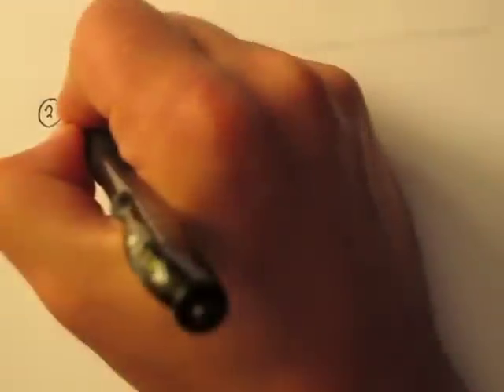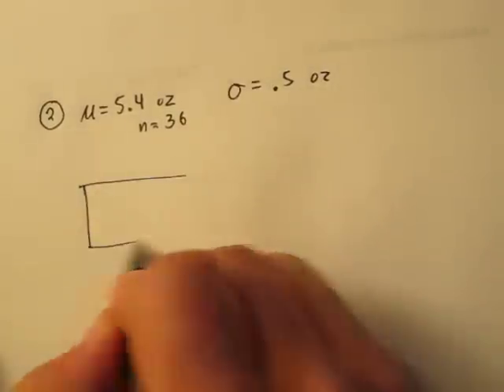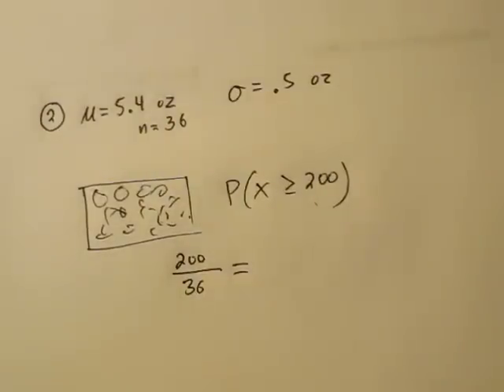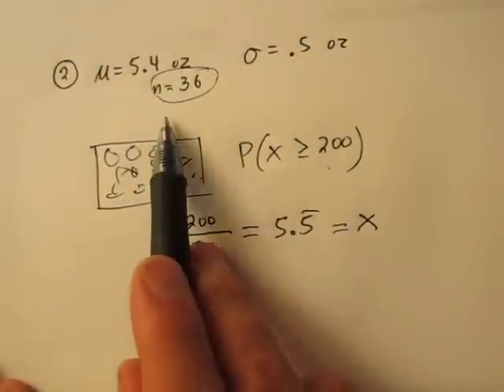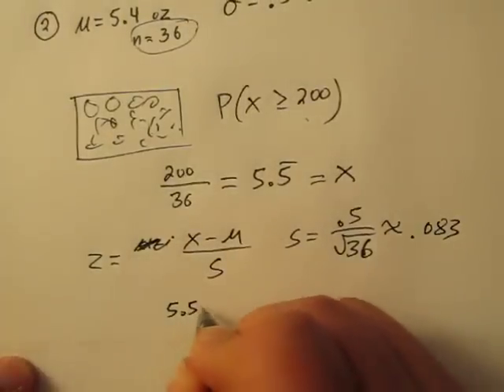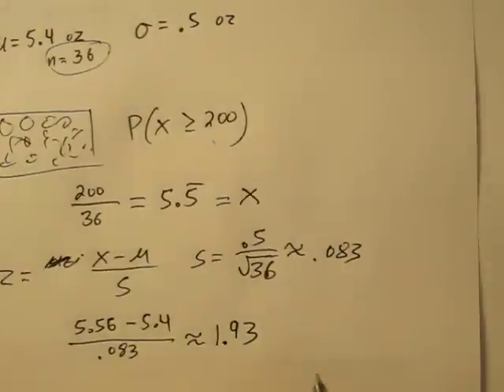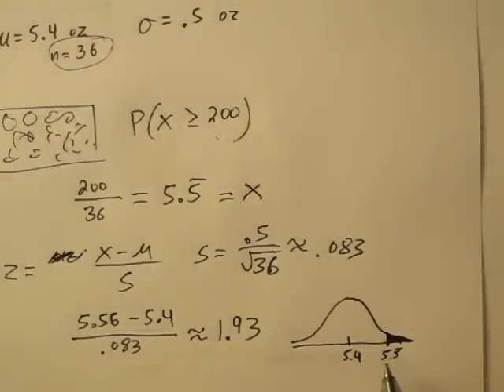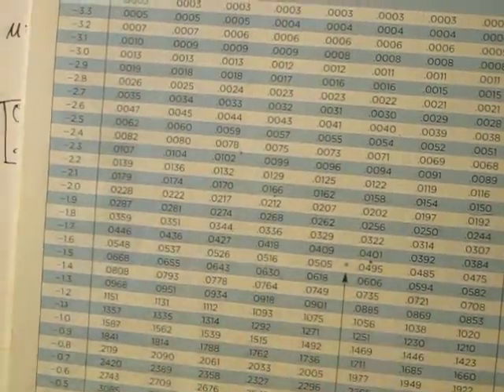Central Limit Theorem Practice Problem #2